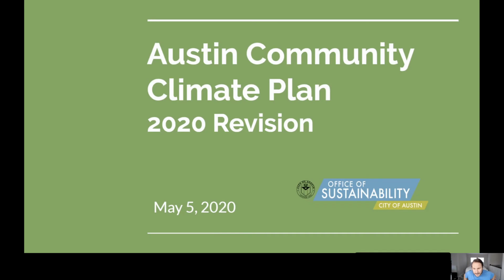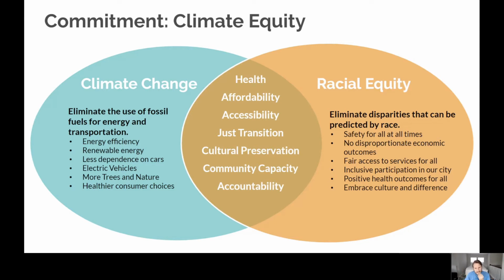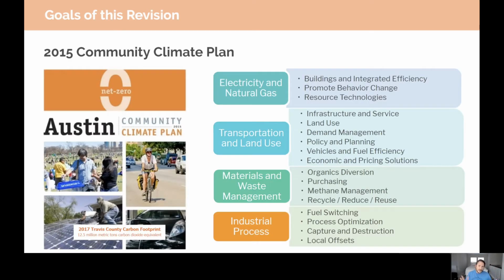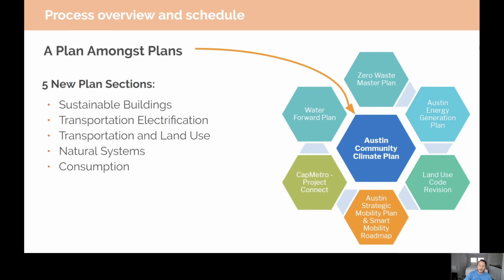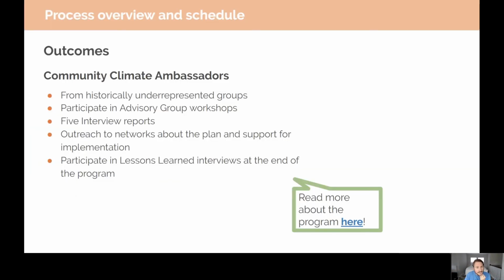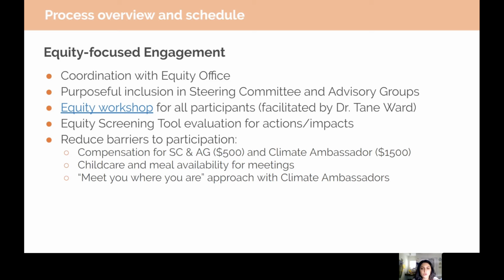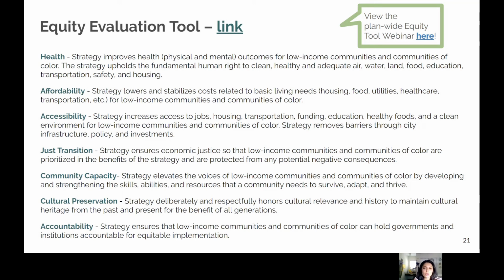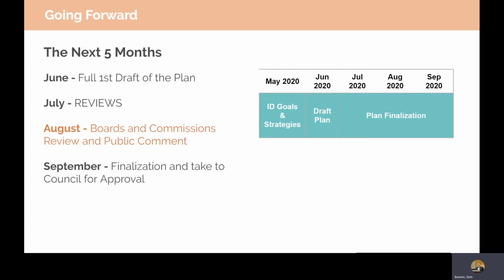Austin Climate Plan Update Webinar for Boards & Commissions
May 5th, 2020 - Recording for Boards & Commissions regarding the 2020 Austin Climate Plan Update.